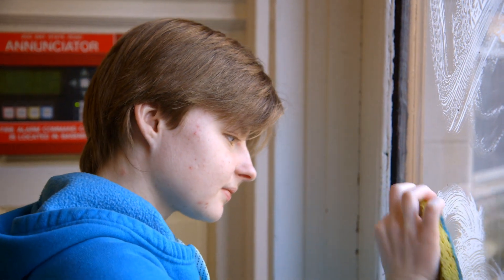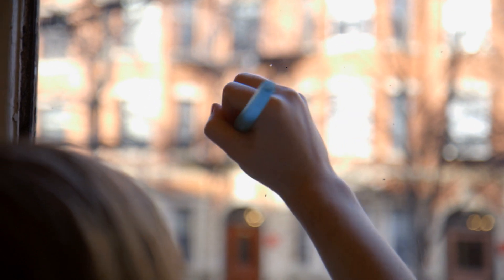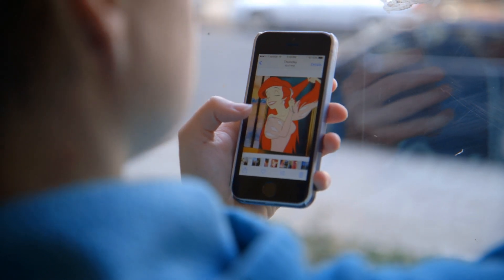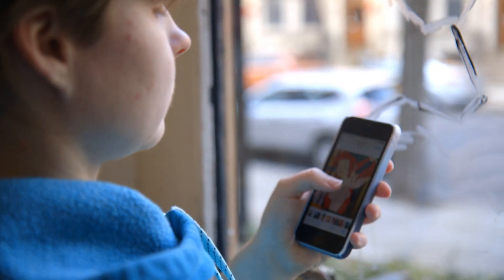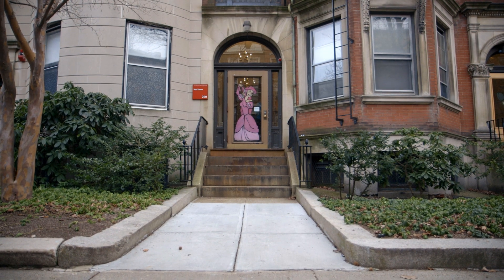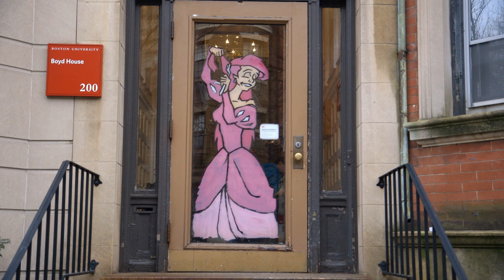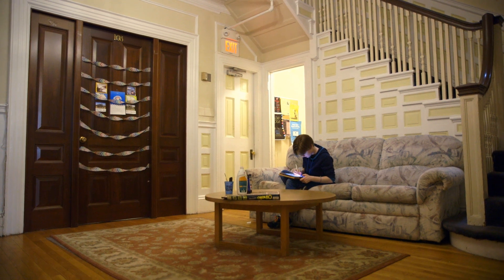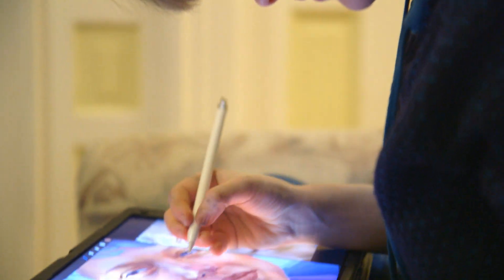Cartoon Painting on Bay State Road Brownstones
Daria Lugina paints the doors on Bay State Road using a mixture of dish soap and acrylic paint. She often paints easily recognizable cartoon characters like Ariel from The Little Mermaid. She's a painting major and usually works with oil paint in the studio, so she uses the doors as a way to relax and do something fun for the community whenever she has free time. She thinks it's great that people recognize the doors and associate the building with the paintings.